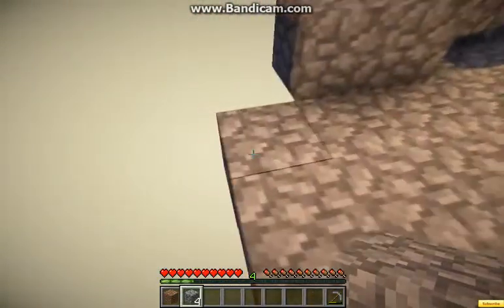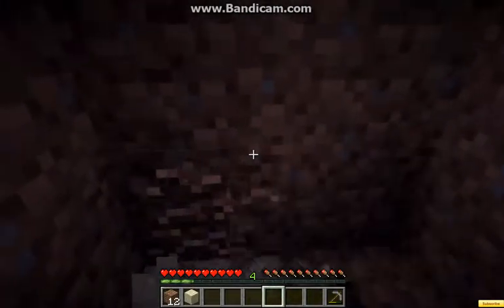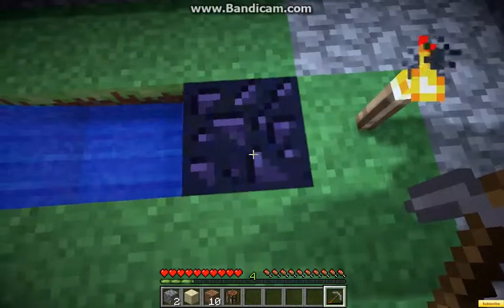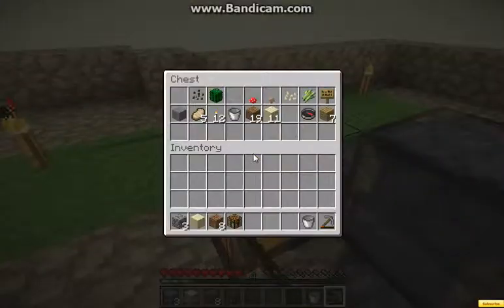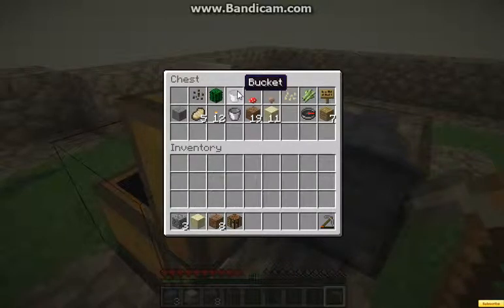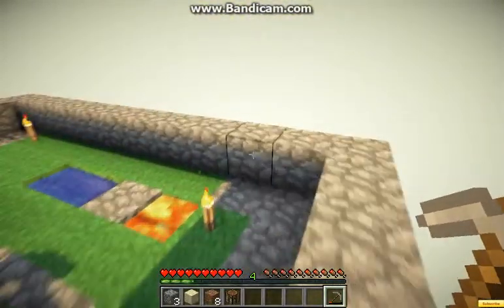Skyblock Survival: With friends Ep.1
Jared and Devin and Sean get together (somewhat) and do stuff!